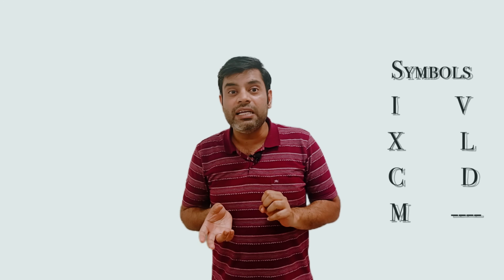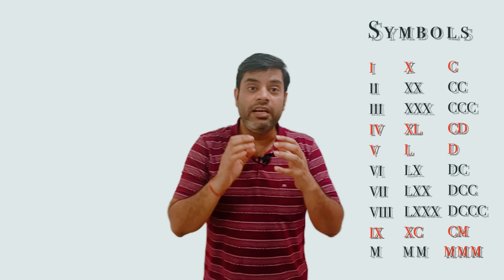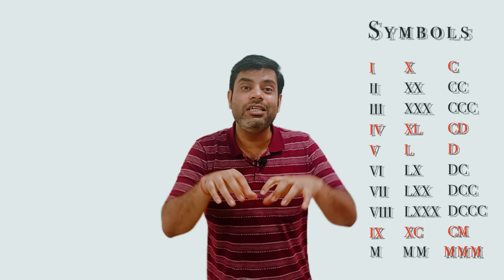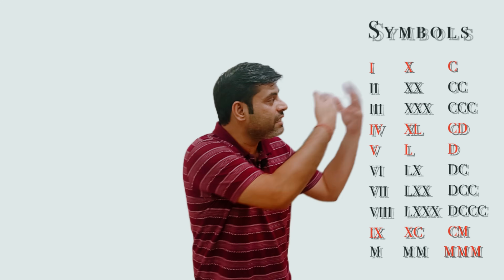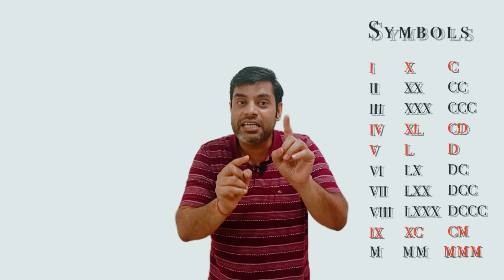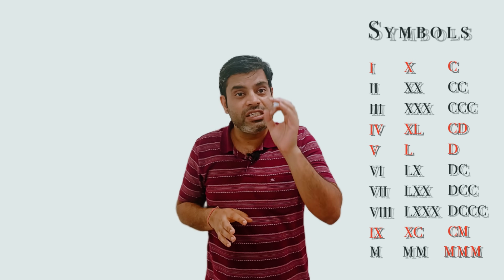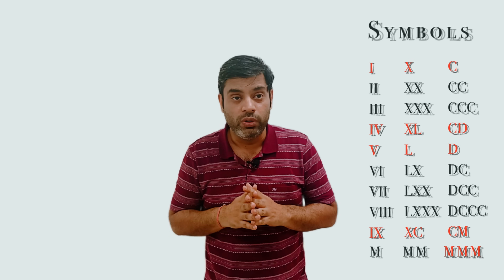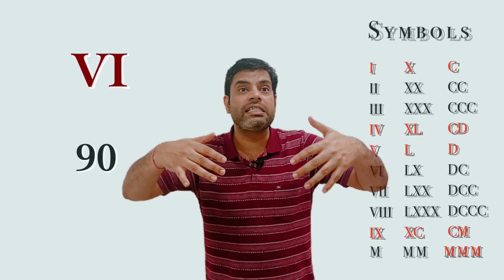Roman Numbers Mastery (1–3999) | Become the God of Roman Numerals | L2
🔢 Master Roman Numerals Like a God! | Complete Roman Numbers Guide (1 to 3999)

In this video, we’ll unlock the complete logic behind Roman Numerals — how a handful of symbols like I, IV, V, IX, X, XL, L, XC, C, CD, D, CM, M are all you need to write any number from 1 to 3999.

✅ Understand the importance of key values: 1, 4, 5, 9, 10, 40, 50, 90, 100, 400, 500, 900, 1000
✅ Learn how mastering just 30 patterns makes you a Roman Numerals Pro
✅ Discover the easiest way to convert numbers using expanded form
✅ Perfect for CBSE, ICSE, Olympiads, and competitive exams like SSC, Railways, NDA, and more!

Students (Grades 3 to 7)

Aspirants preparing for competitive exams in India

Anyone who wants to make Roman numerals super easy and fun!

📚 What You’ll Learn in This Video:

The real logic behind Roman numbers

Why only some numbers were given special symbols

How the expanded form method simplifies Roman numeral conversion

Tips to solve tricky Roman numeral questions in exams

How Roman numbers connect with Pythagoras and logic-building in math

📲 Watch till the end to master all Roman numbers from I to MMMCMXCIX and beyond!
💬 Drop a comment: Do Roman numbers feel easier now?

Timestamps
00:00 Intro
00:31 Link to Roman Numbers Lesson 1
00:48 God of Roman Numbers Concept + Summary
01:10 7 Roman Symbols and One Line
01:50 Importance of 1, 4, 5, 9 Patterns
03:07 The Magic 30 Symbols
04:34 Importance of expanded form
07:46 Decimal to Roman Conversion
09:37 Roman to Decimal Conversionn
10:45 Logic and Pythagoras Again